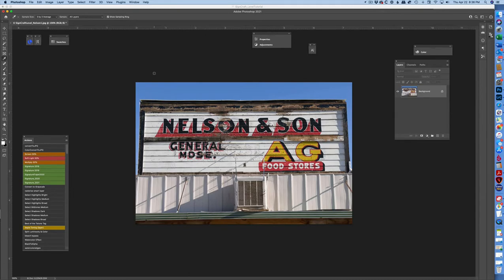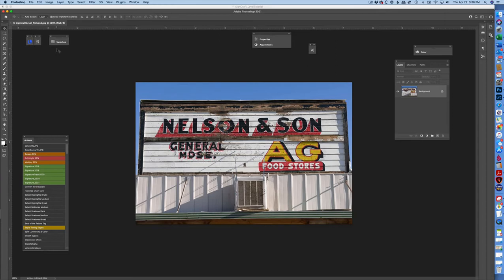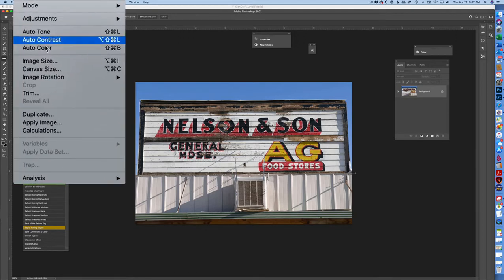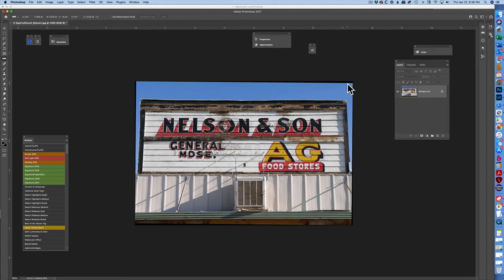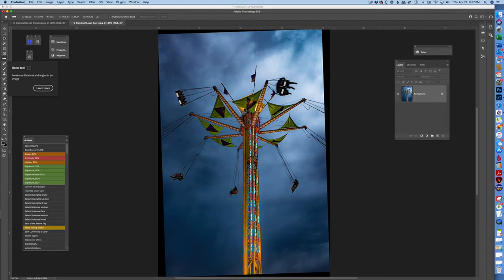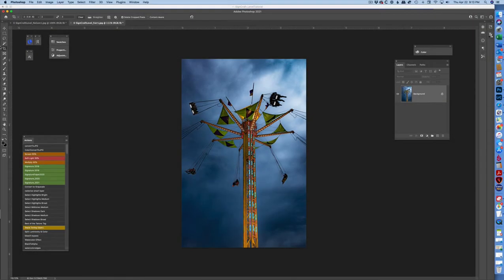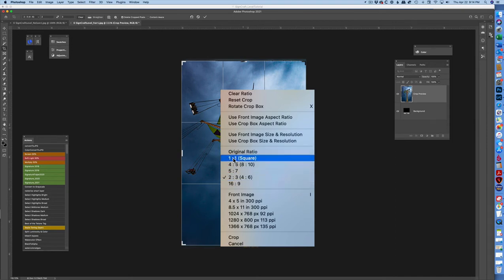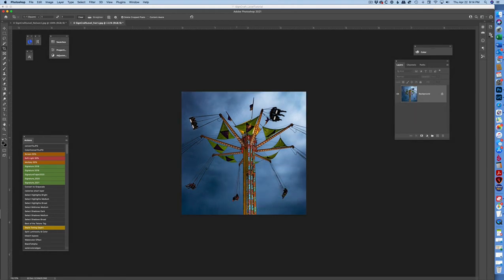Using Photoshop to level and crop an Image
You want great-looking photos of your great-looking signs on your website, social media and online portfolio, right? In this quick video, Mike Jackson shows how to level those signs up in Photoshop for professional presentations.